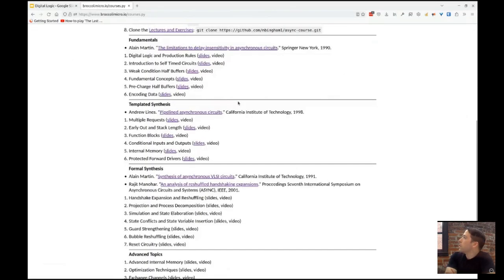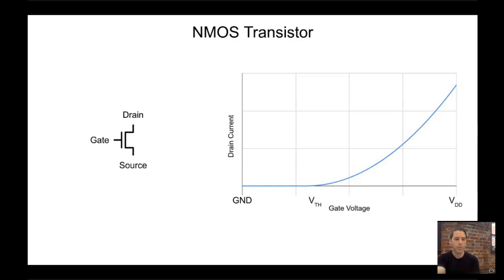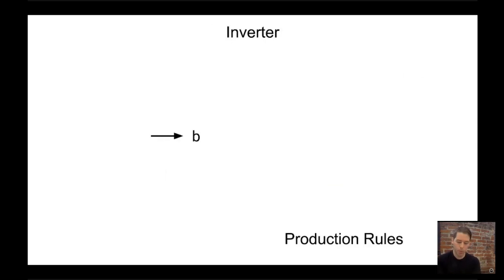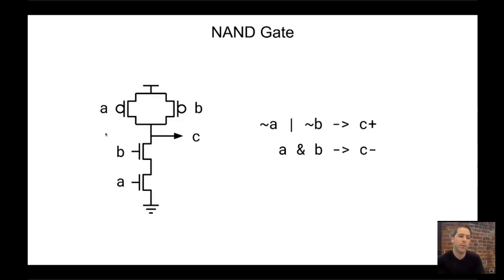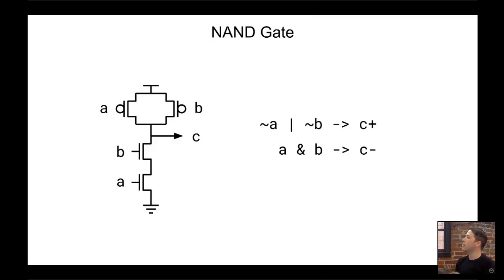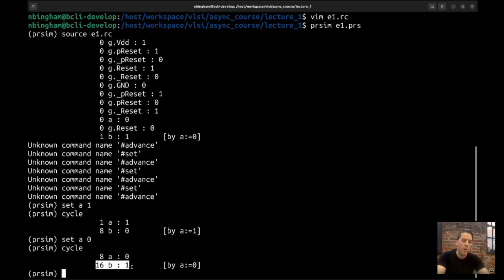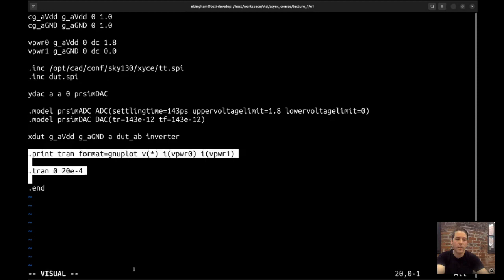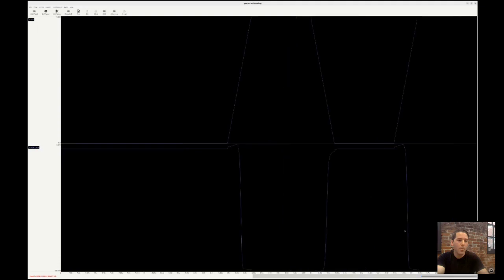Digital Logic and Production Rules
This lecture serves as a foundation for comprehending digital logic, transistors, and the construction of basic gates within self-timed circuits. It introduces the NMOS and PMOS transistors, which act as fundamental devices in digital logic and can be modeled as switches based on the gate voltage. The NOT, NAND, and NOR gates are discussed in detail, emphasizing the importance of understanding transistor behavior and employing production rules to define circuit functionality.